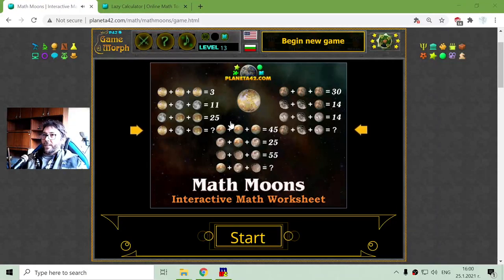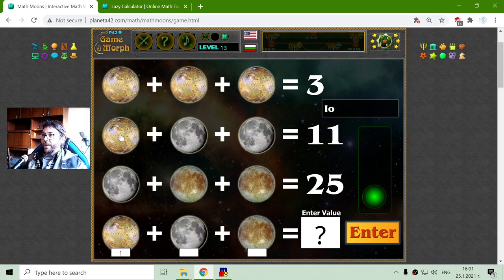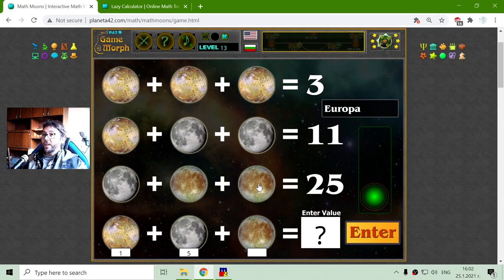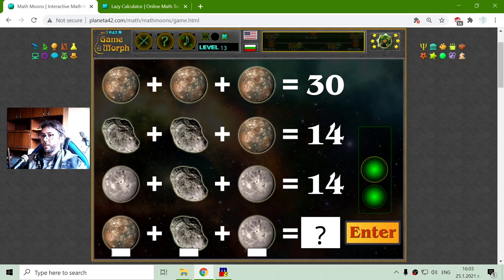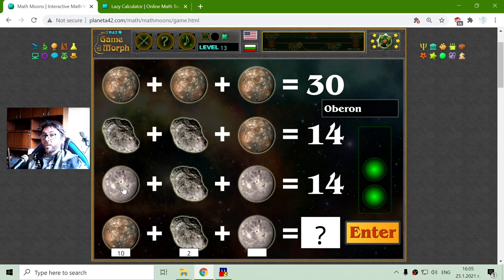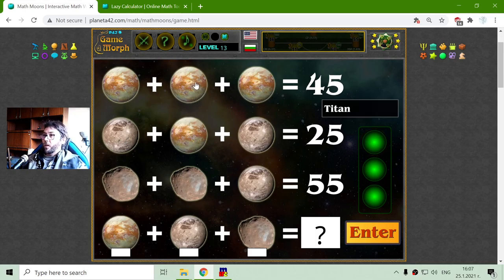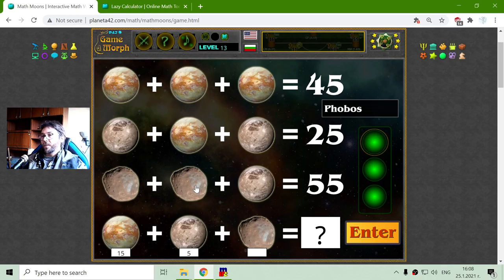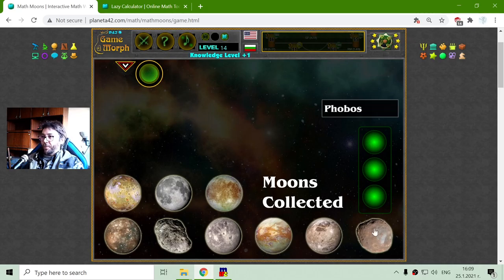Moon System Equation - Interactive Maths Lesson 🧮🎥🎓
Fun educational video about solving popular system equations with Sol moons. Suitable for online lessons, interactive classes and exciting homework.